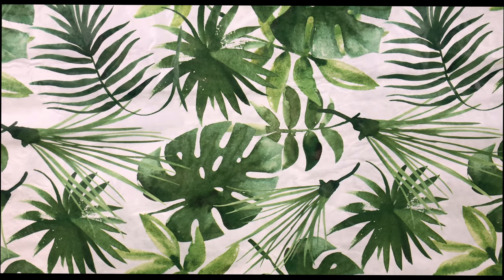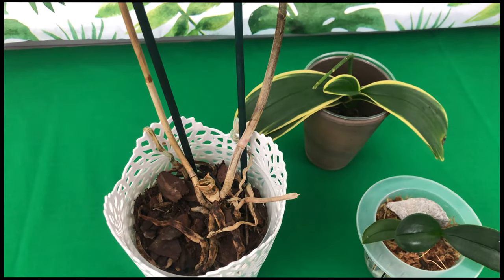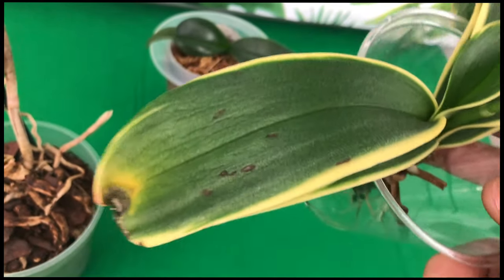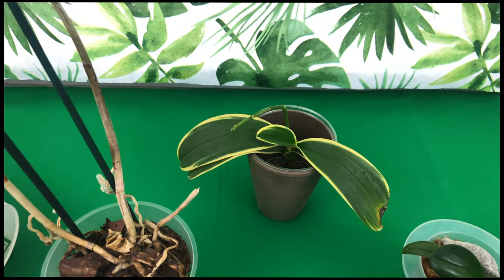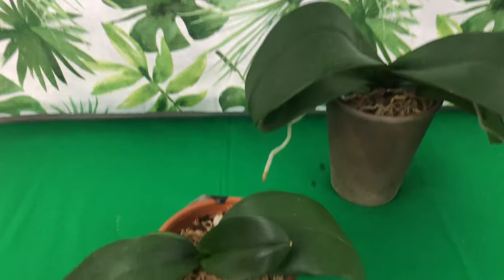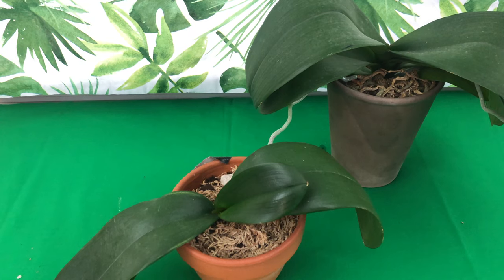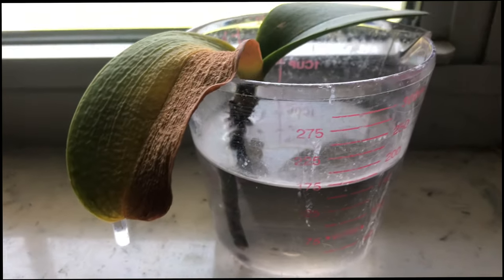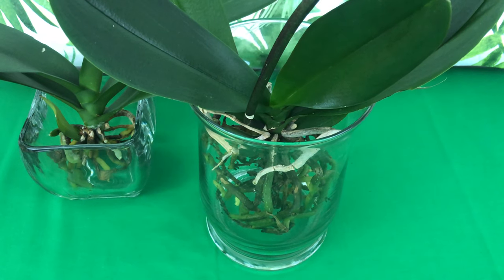Is my Phalaenopsis Orchid Dead, Dormant or needs Reviving?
Check your orchid's roots. Healthy roots are stiff and white with green tips, but overwatering or disease can cause roots to become mushy and brown as they die. ... If all of your orchid's roots are dark and soggy, the orchid is dead. Watch for signs that your orchid is dying, such as a yellowing stem and dying foliage